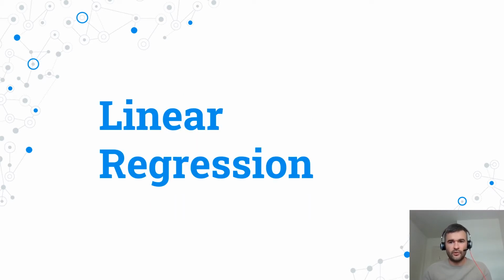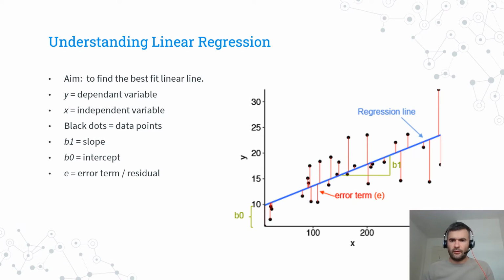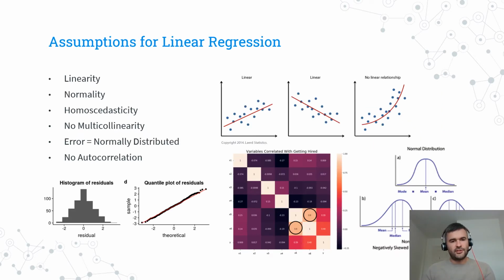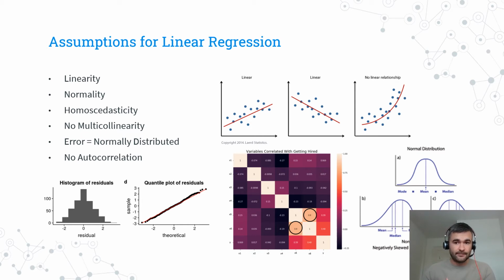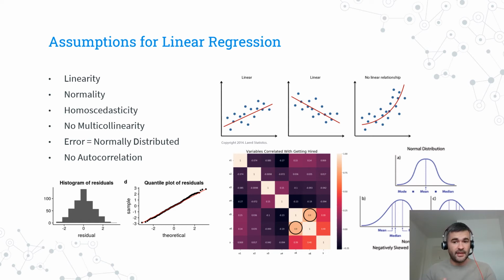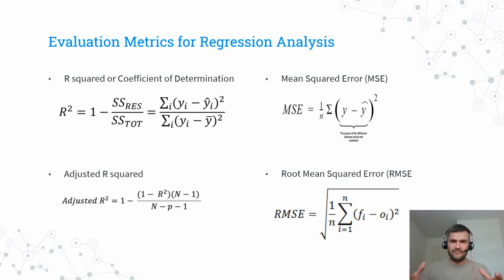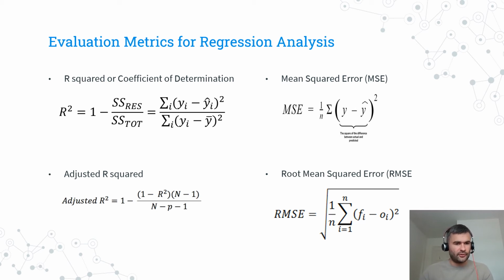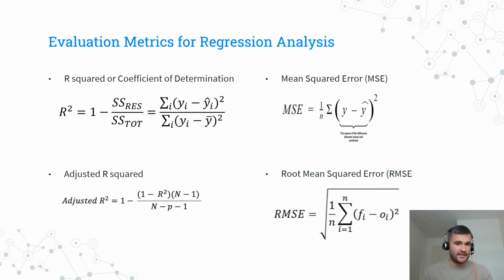Linear Regression :: The Algorithm Series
Linear regression is perhaps one of the most well known and well understood algorithms in statistics and machine learning.

In this video, you will discover the linear regression algorithm, what it is and how it works.